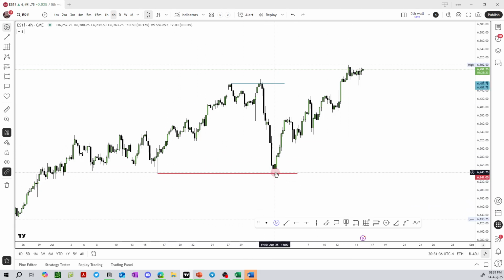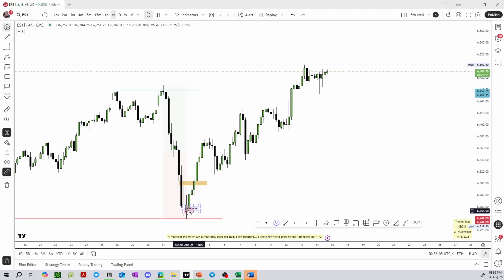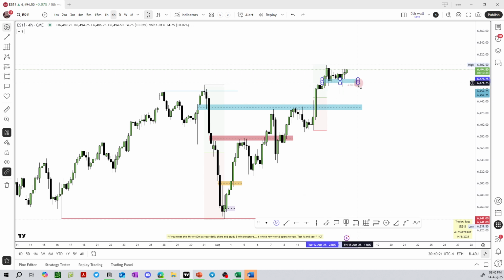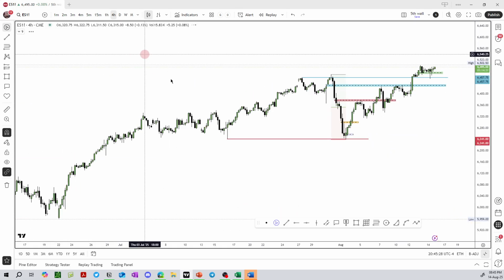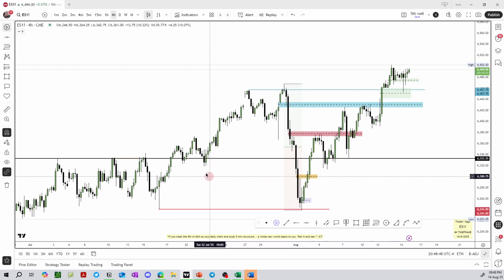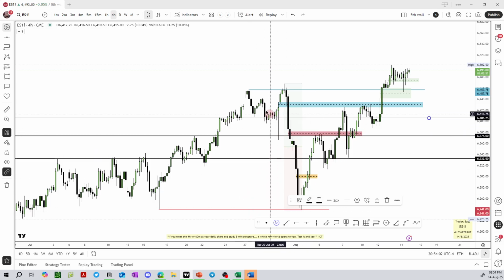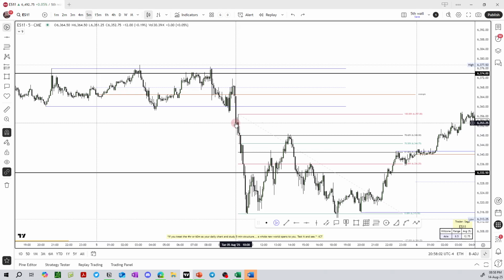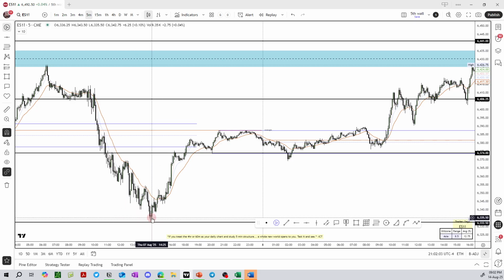HTF Key Level Consistency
📊 Unlock the Blueprint: ES Price Action Decoded w/ ICT Concepts

Step inside the mind of a precision scalper. In this weekly review, I break down the S&P 500 (ES) price action using Inner Circle Trader (ICT) models to uncover institutional narratives hidden beneath the surface.

🔍 This episode covers:

MMSM & OTE Precision: Spotting premium/discount zones with precision using Optimal Trade Entry models.

Divergences & Liquidity Pools: Detecting high-probability setups using liquidity sweeps and imbalance alignment.

Asia Range + Midnight Open: Anchoring bias and directional expectation early in the day.

Macro Narrative: How higher timeframes and economic cycles influence intraday action.

Process Discipline: Focus on execution over outcome — sharpening your edge through ritual, review, and self-control.

🎯 Whether you're building your ICT playbook, refining your liquidity model, or aiming for asymmetric gains, this is the video that adds clarity to your chaos.

💬 Drop a comment with your take on this week’s ES behavior or the setups you’re watching.